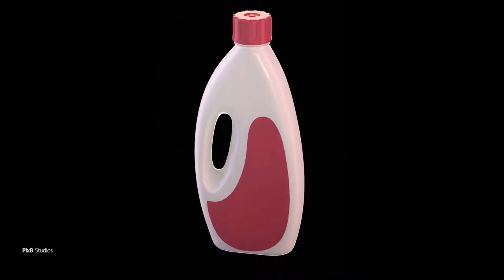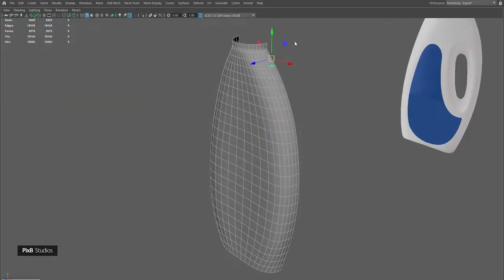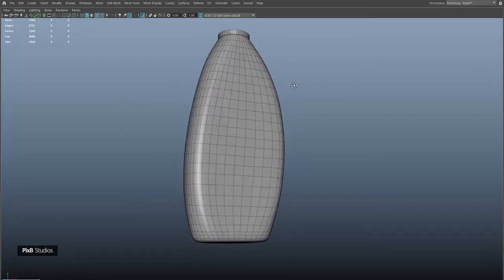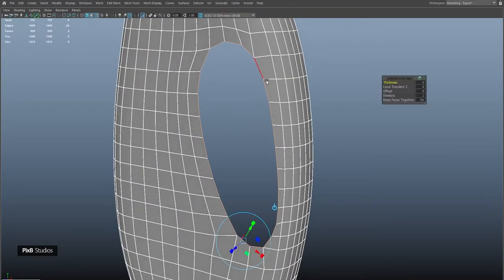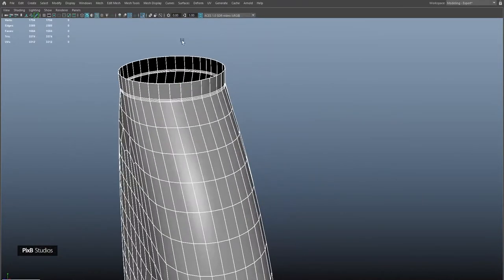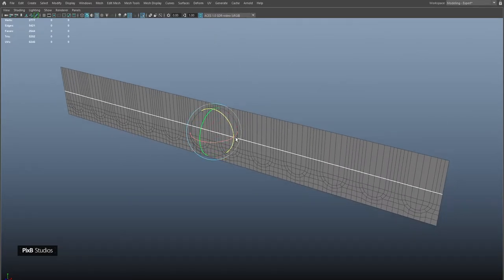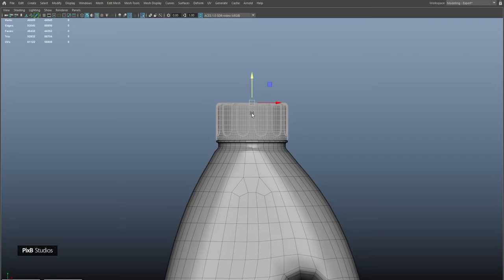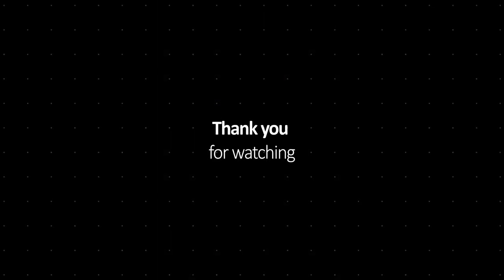How to model a detergent bottle in Maya tutorial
In this video I will explain how to model a detergent bottle in Maya, while maintaining a clean topology, Adding holes using booleans, Using Edit Edge flow, Mirror, Bend deformer and much more.